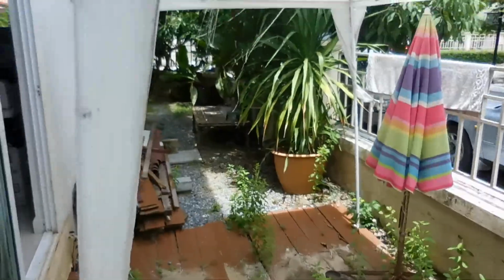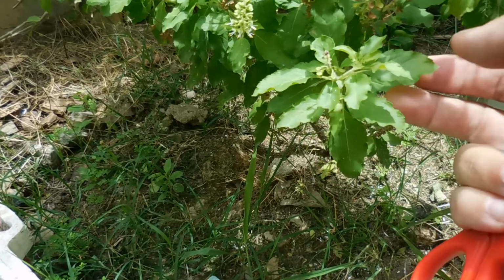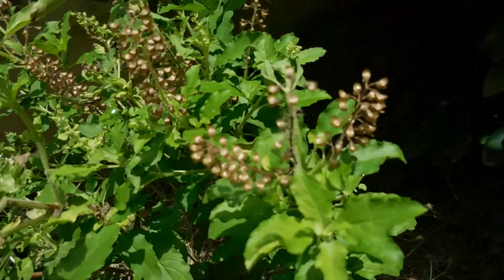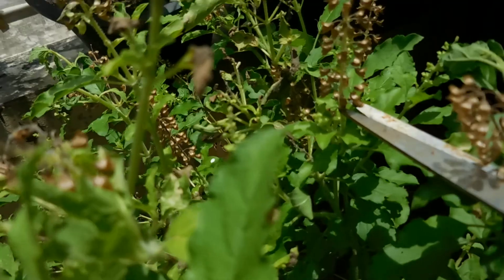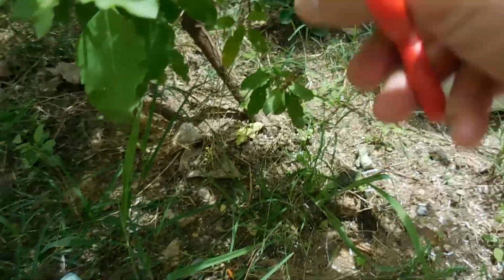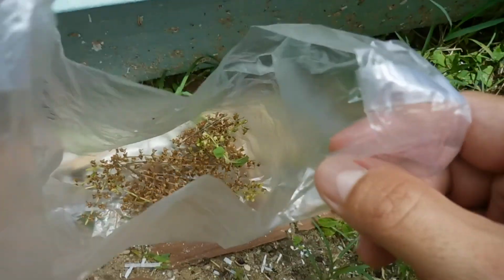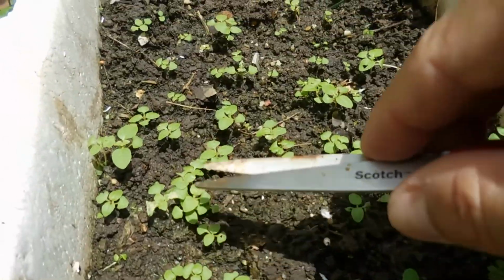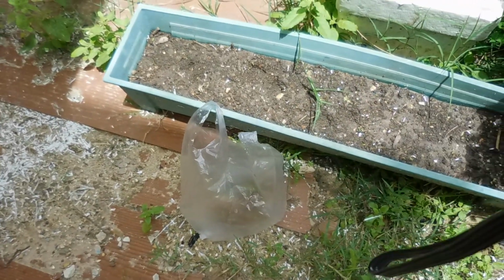All about Basil Part 1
Just a quick video I shot at our house in Bangkok. I talk about Basil and the two types of Basil - 1) What is called "Thai Basil" (โหระพา), which actually isn't the proper Basil used in Thai cooking. The "proper" Basil is Ga Pow (กะเพรา) which is the one I show in this video.
I will do more follow up videos in due course, including planting the seeds that I collect in the video.